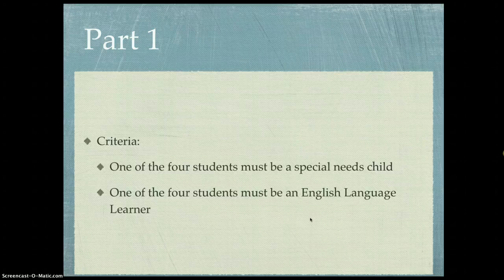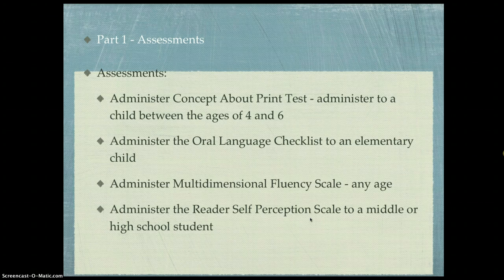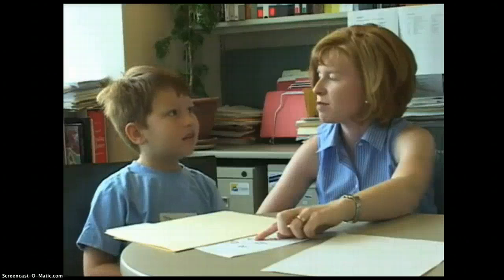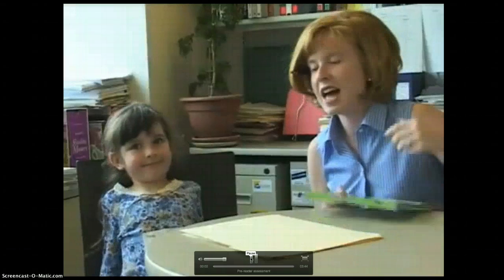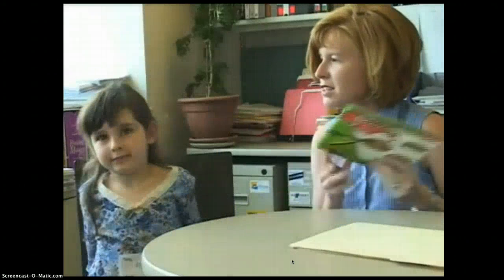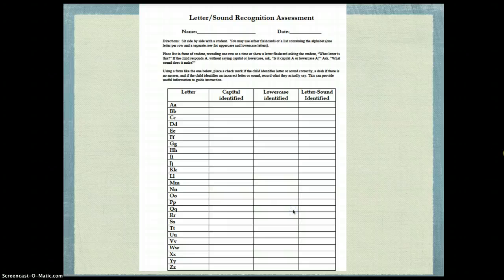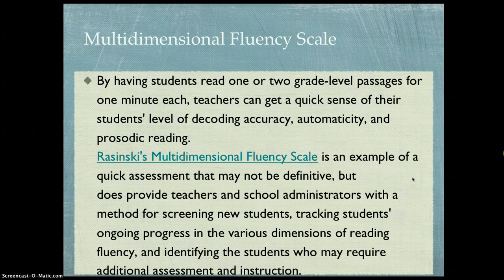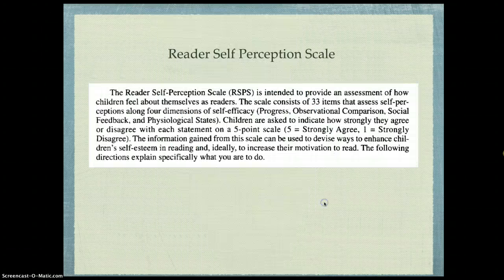NOVA RED 0590 CASE STUDY